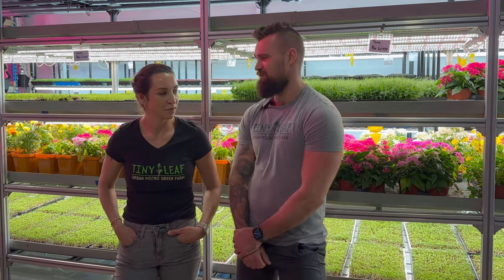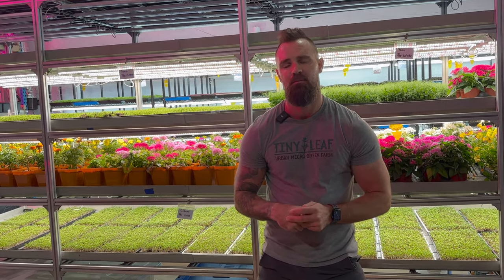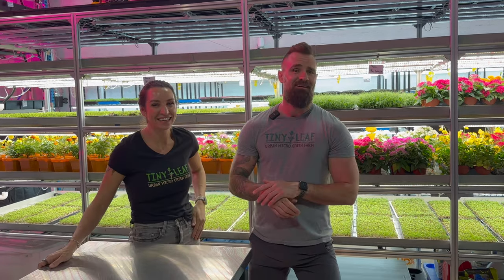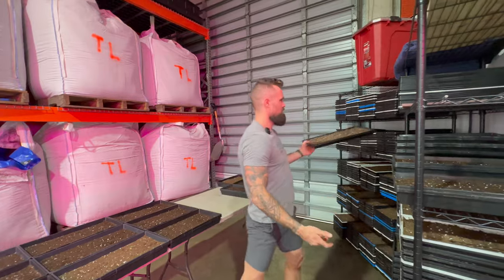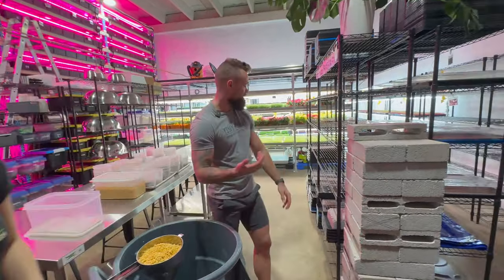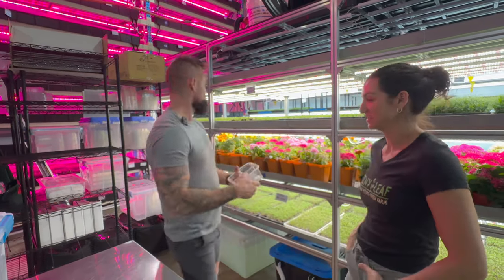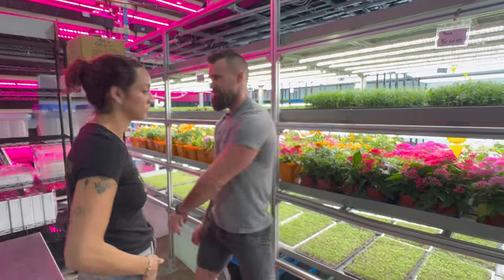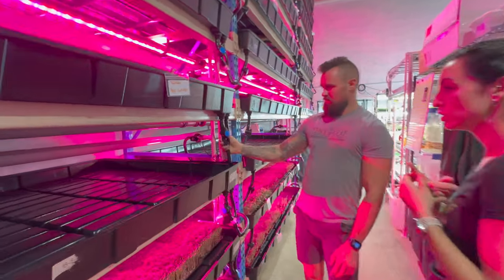Vertical Farming of the Future: Tiny Leaf Microgreen Farm Tour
In today's video, I visited Tyron Hardie and Cassie Thibeau of Tiny Leaf Microgreen Farm and showcase the amazing innovations that have taken placed over the last few years at their vertical farm and the top notch quality microgreens they are selling to chefs in South Florida. Their controlled environment agriculture farm services Miami Dade and Fort Lauderdale Broward county 's top chefs and restaurants. Tiny Leaf had created some very innovative and unique approaches to automation and edible flower production. This tour is jam packed with insider secret tips and tricks from Tyron and Cassie's experience building a successfull microgreen business.

The BEST Supplies To Grow Microgreens:
***USA Links***